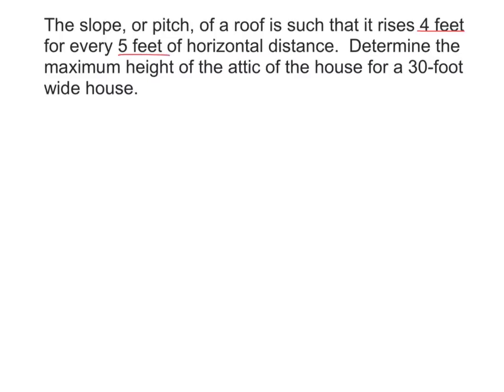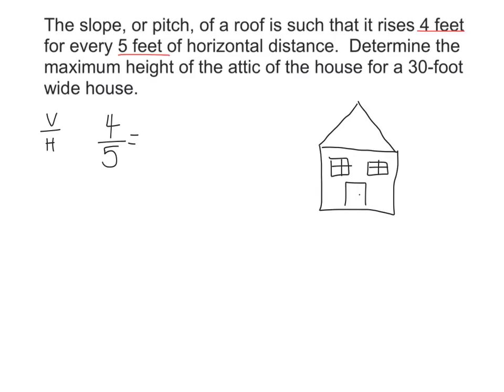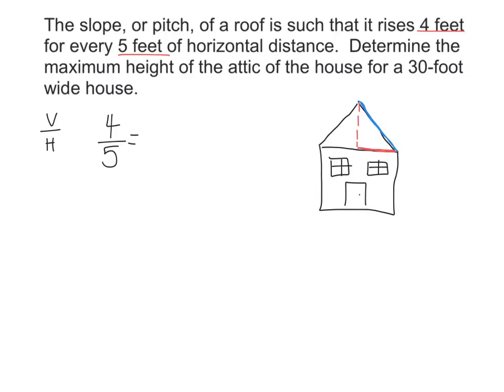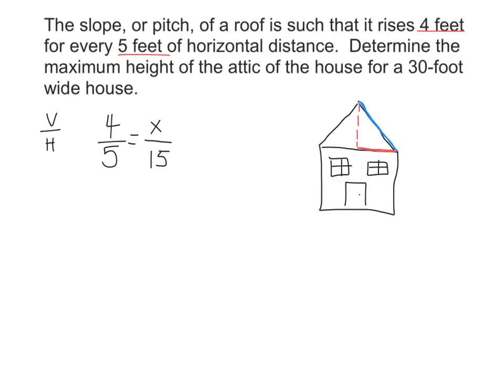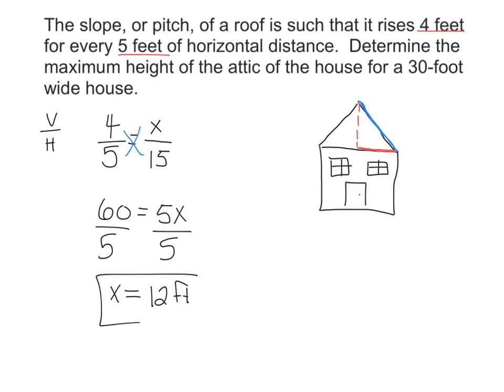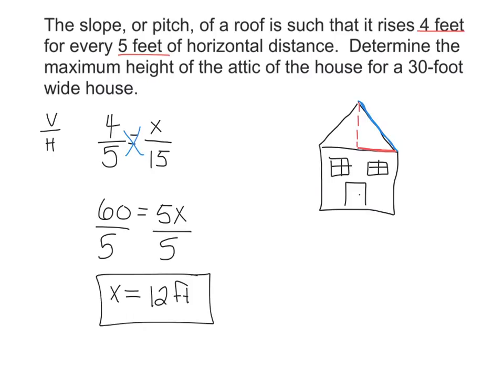3.3 Roof Pitch Word Problems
3.3 Roof Pitch Word Problems